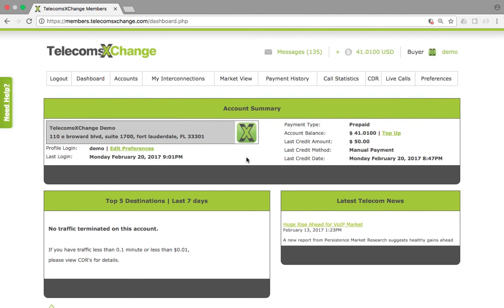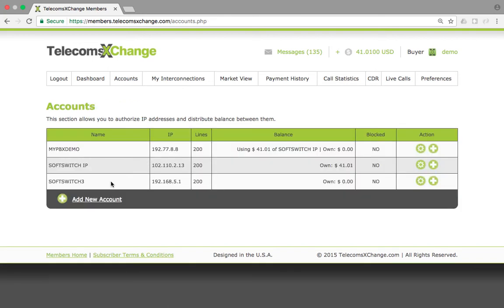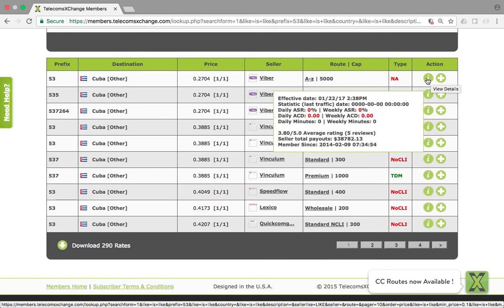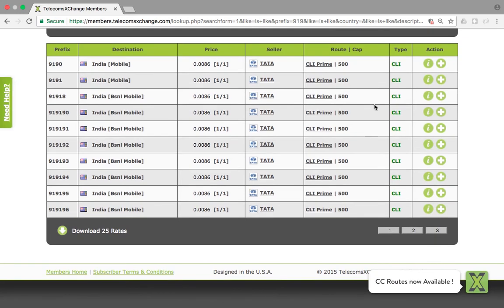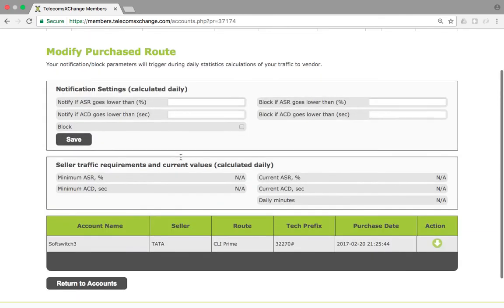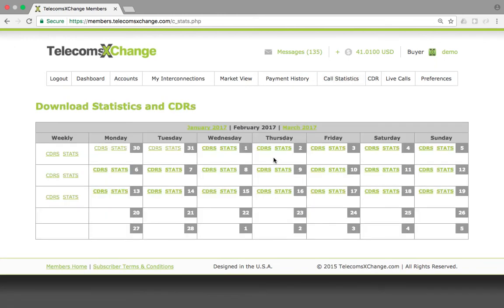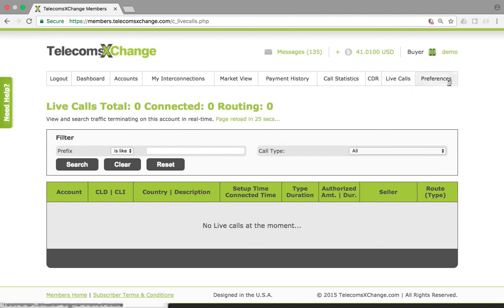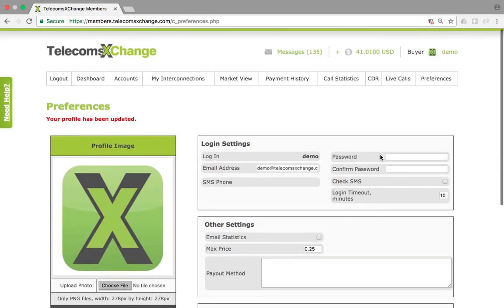VoIP Exchange: TelecomsXChange Buyer Account Demo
Welcome to this TelecomsXChange Buyer Account demonstration Video.

In this video we will demonstrate how to get started with the Buyer Account, Settings up your IP addresses and interconnecting with Tier1 and Tier2 carriers and communicate directly with them, i will also go through the market view features and some voip profit loss protection techniques.